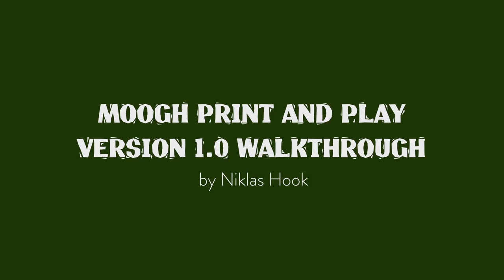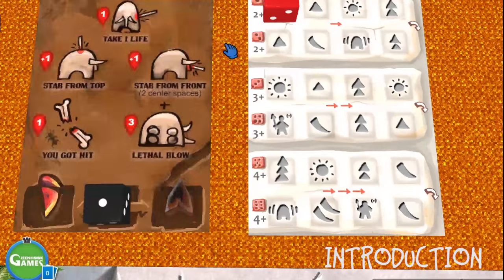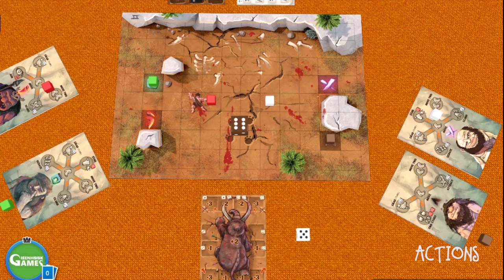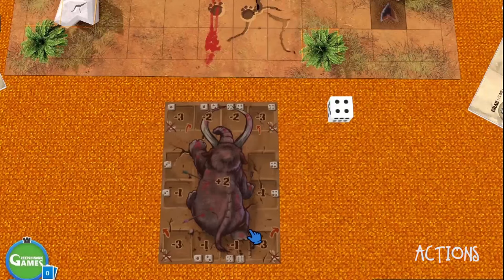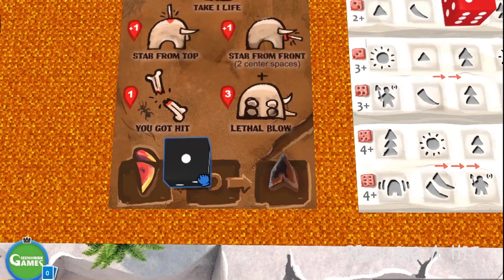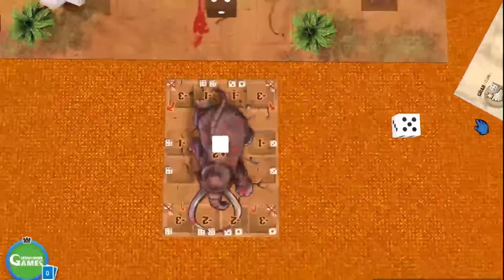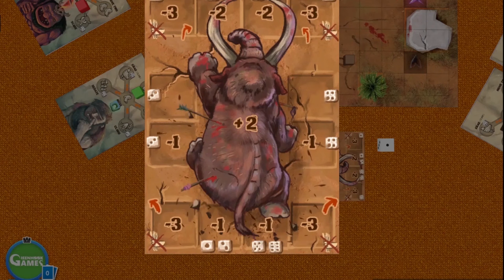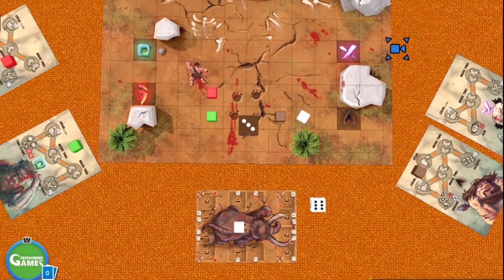Moogh - A co-op microgame walkthrough and demo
This video covers the basic rules in Moogh. It was recorded on the fly sp I hope the quality is ok. If there is a Moogh update - I will try to prepare a better video. If I left anything out - please comment or pm me. Find Moogh and the files to play it on boardgamegeek.com.